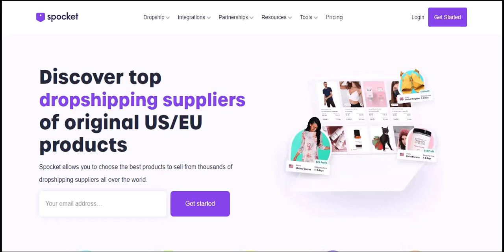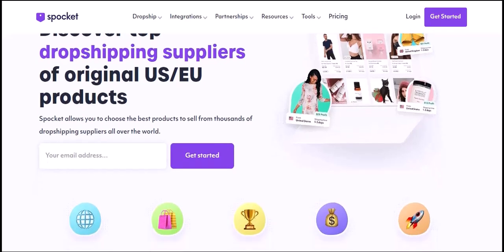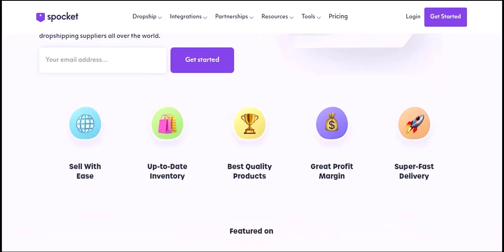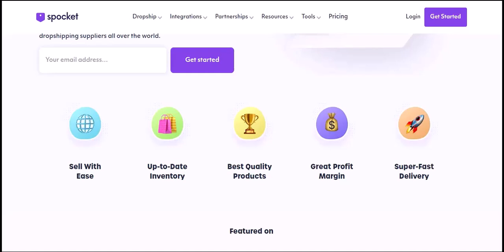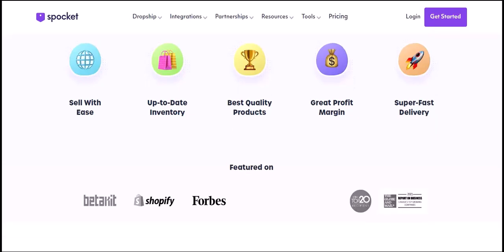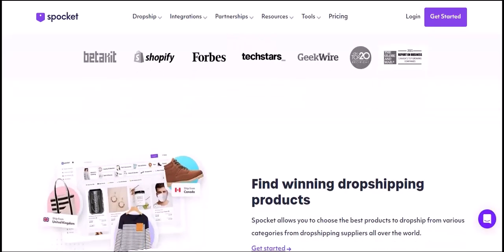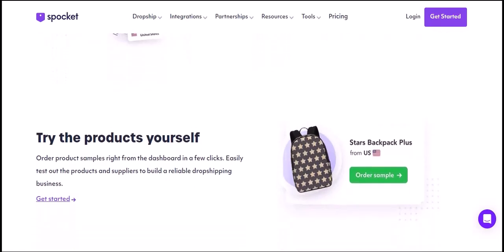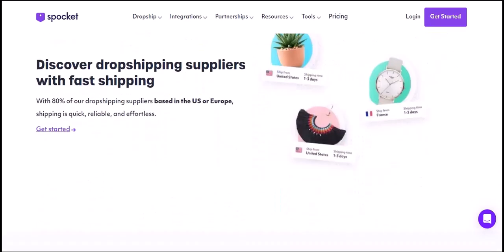How do I use Spocket for dropshipping?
In this video we talk about How do I use Spocket for dropshipping